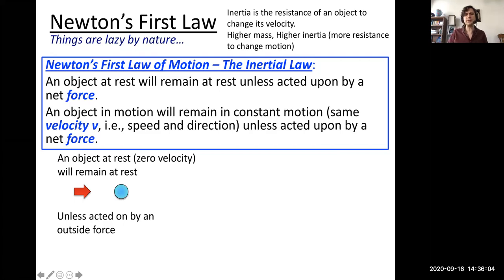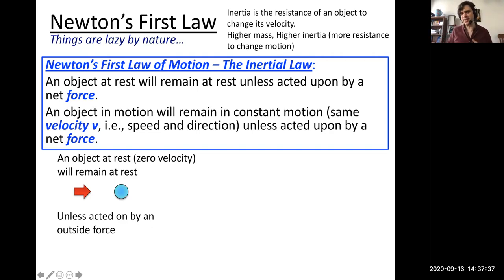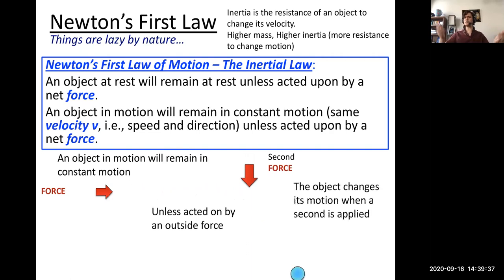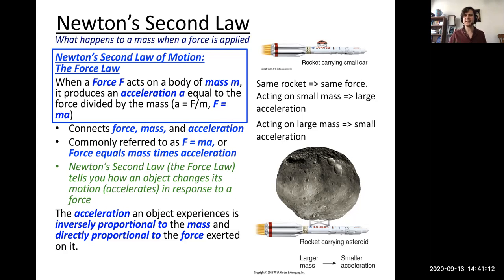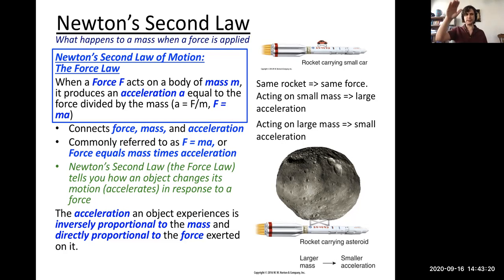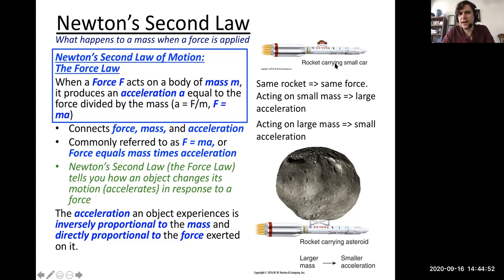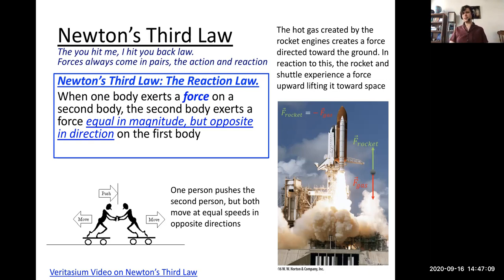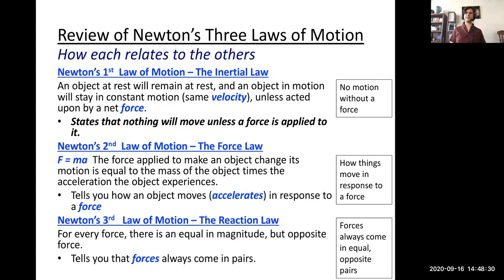1.3.4c Newtons Laws of Motion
In this video, we cover Newton's Three Laws of Motion.